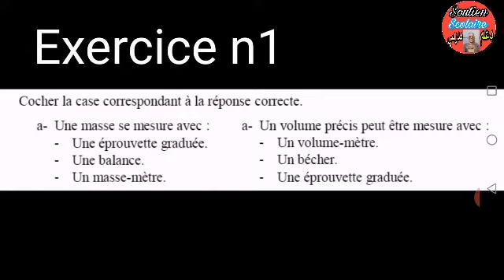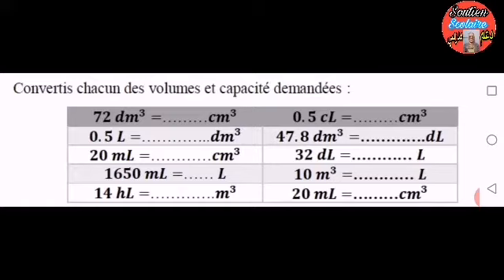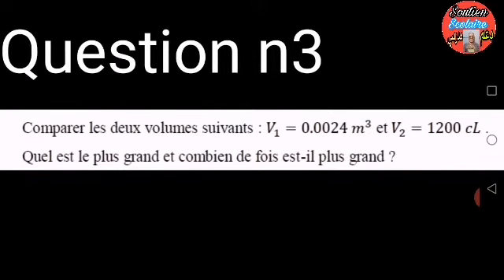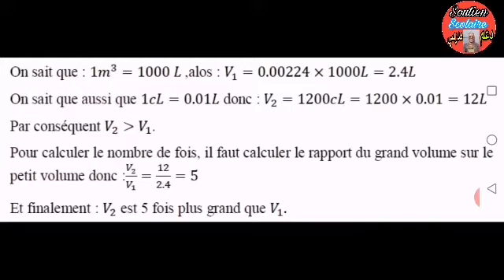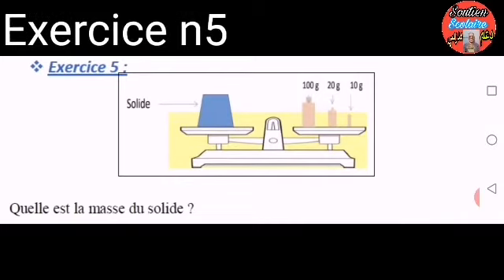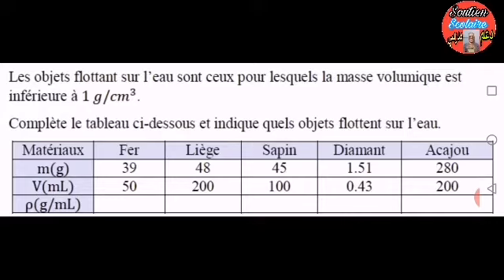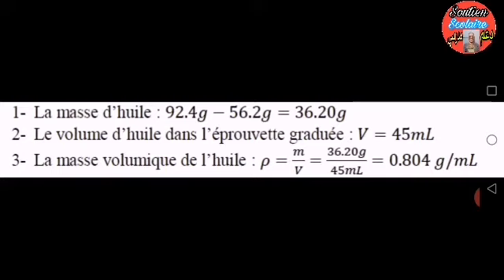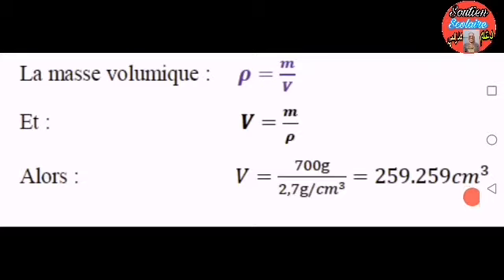MESURE DES SOLIDES ET DES LIQUIDES EXERCISES PHISIQUE CHIMIE 1 AC الأولى اعدادي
Mesure du volume des solides et des liquides exercises physique chimie 1 AC  الأولى اعدادي,
mesure du volume des solides et des liquides,
mesure de la masse des solides et des liquides,
mesure de volume des liquides et des corps solides,
mesure de volume des solides et des liquides, la masse volumique 1ere année collège,